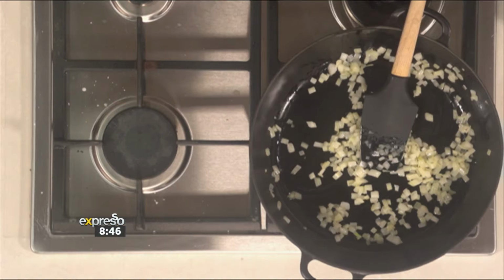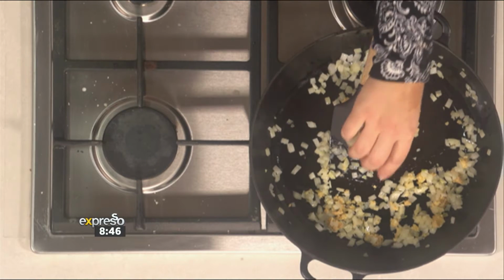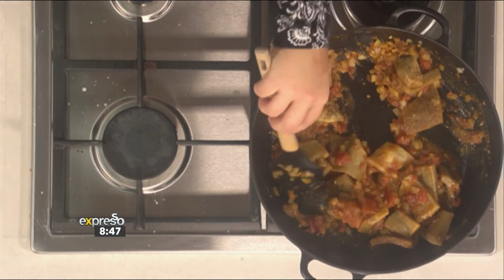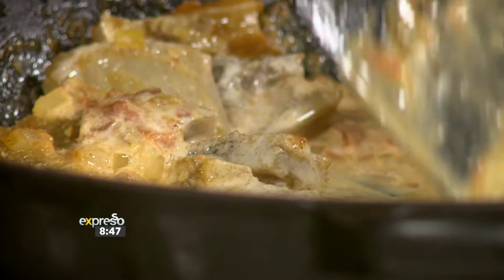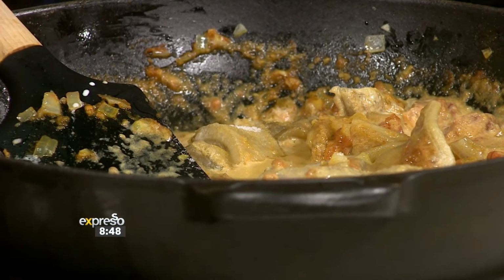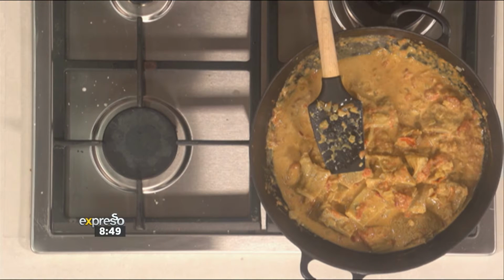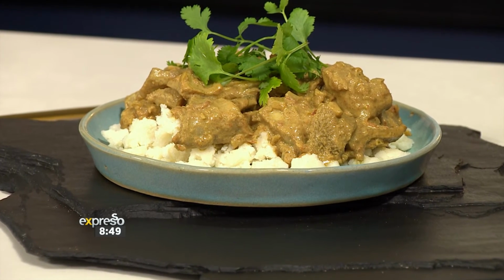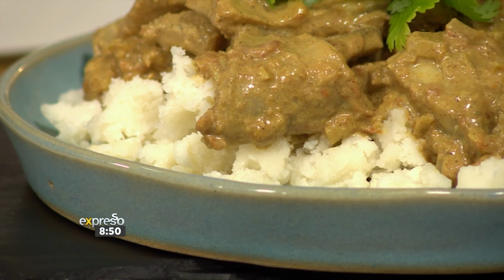Recipe: Mogodu with Pap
Warm up your stomach and soul with this Mogodu and Pap recipe, one of David Phume’s favourite African Dishes!